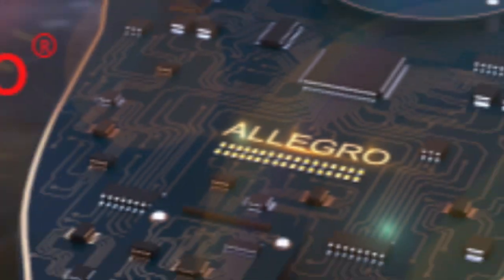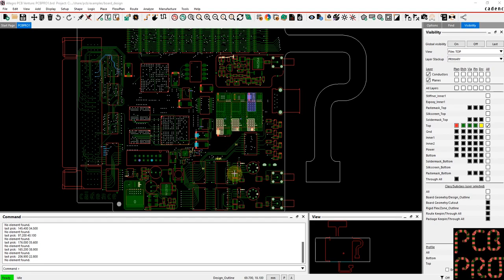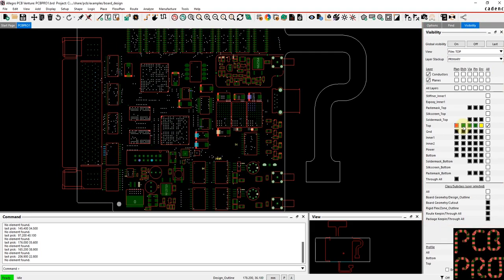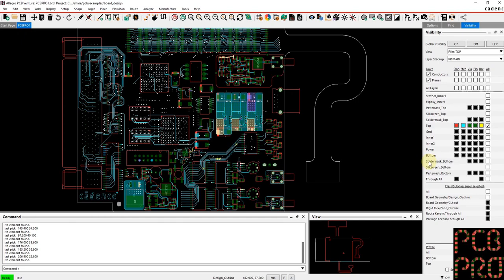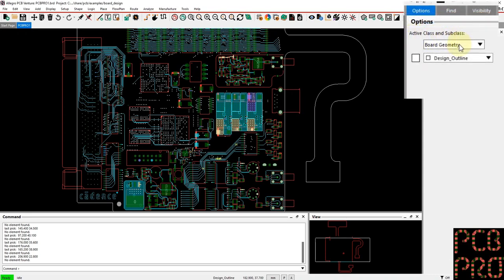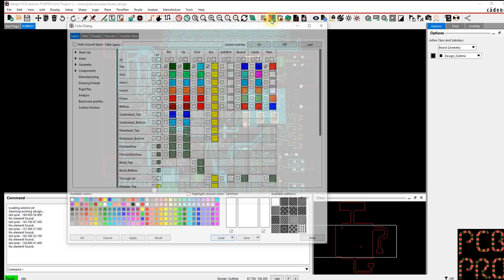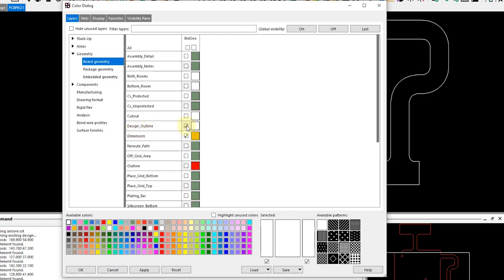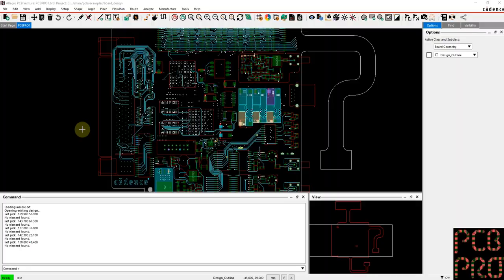PCB PRO - Intro to viewing layers and design objects in Allegro PCB Editor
Navigate an existing design to view content of interest on various classes and subclasses. The visibility pane and colour dialog are introduced.